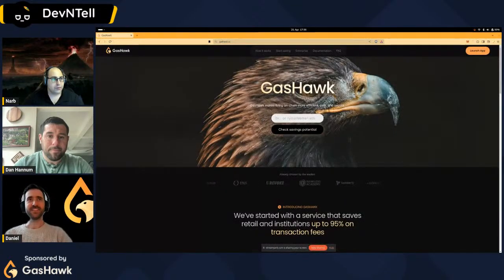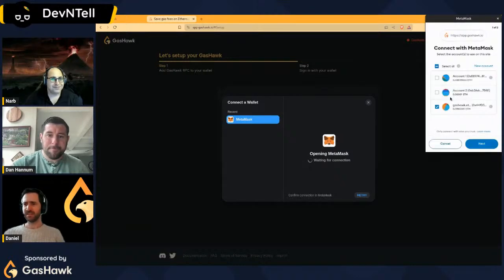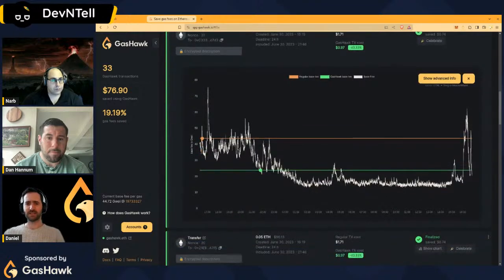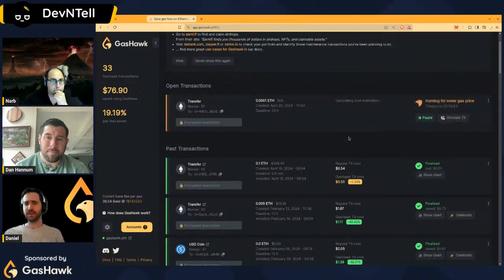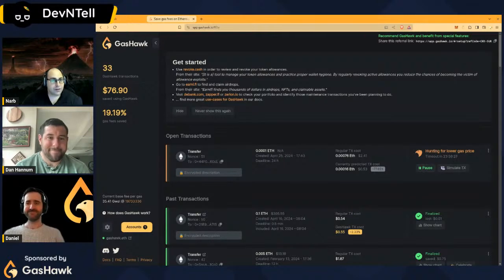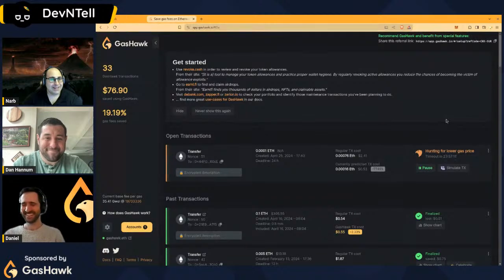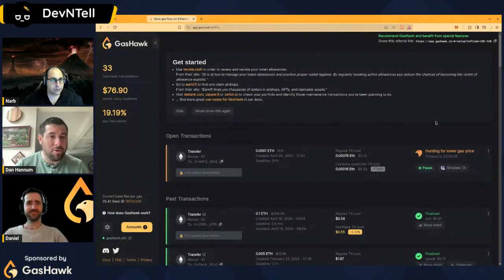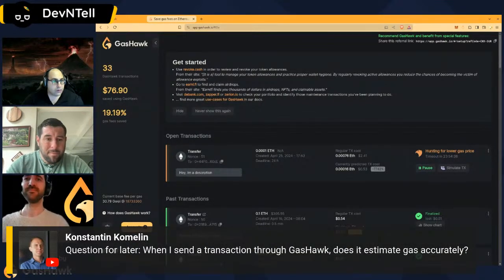DevNTell - GasHawk | Developer DAO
In this week's episode of DevNTell we are joined by Daniel Hannum (CEO) and Daniel Pfeffer (CTO) from GasHawk who will be giving us an overview of their product. They've started with a service that saves retail and institutions up to 95% on transaction fees!

Viewers of this DevNTell can expect to learn more about GasHawk and how their suite of services can enable you to interact onchain in a more efficient, safe and secure manner.

— DEVELOPER DAO PARTNERS

⛽️ GasHawk | Save on Ethereum Gas fees for FREE!

— RESOURCES

Episode Links

— GUESTs & HOST